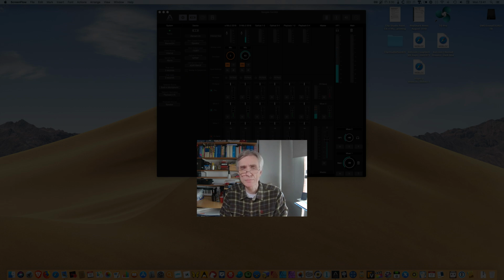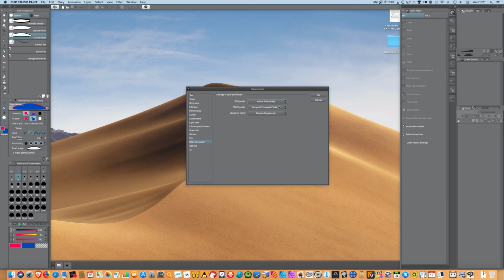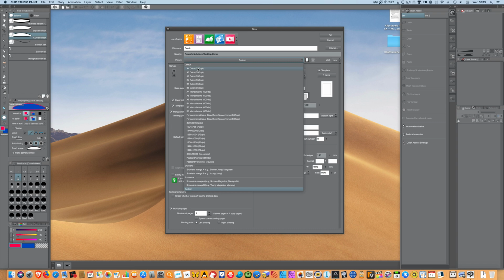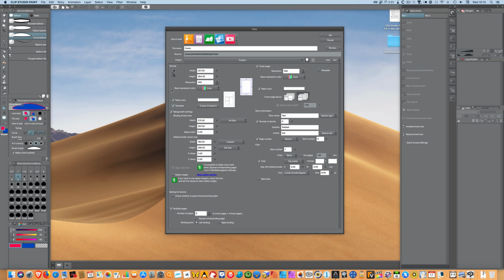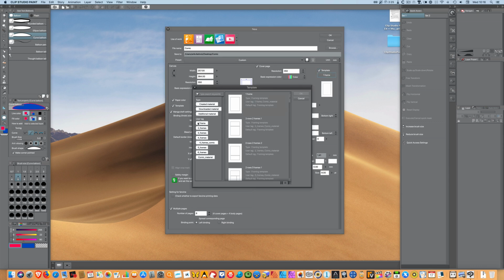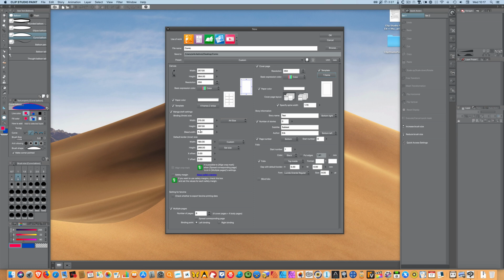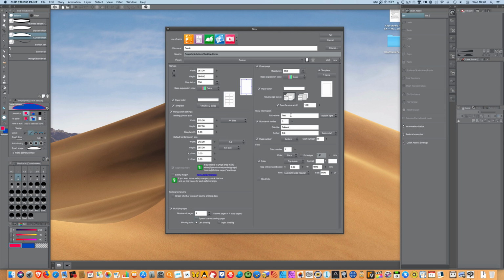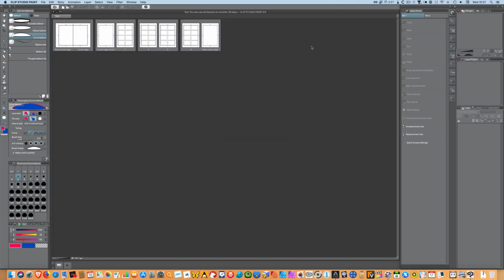Clip Studio Paint EX multipage documents: Setting up a new multipage document.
Explanation of colour conversion setting and new multipage document dialogue.

Read the review of Clip Studio Paint EX on Visuals Producer here: